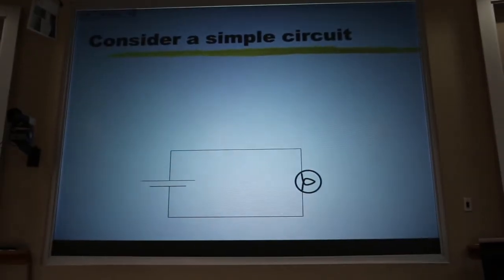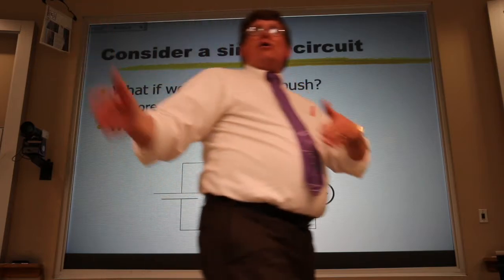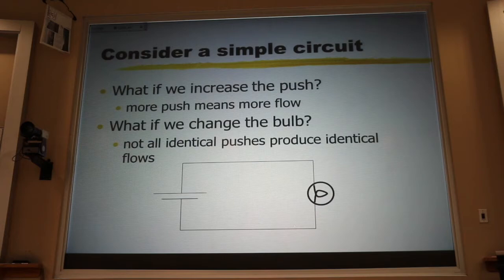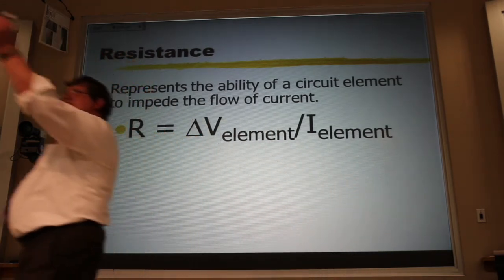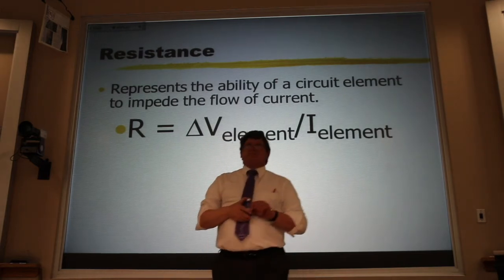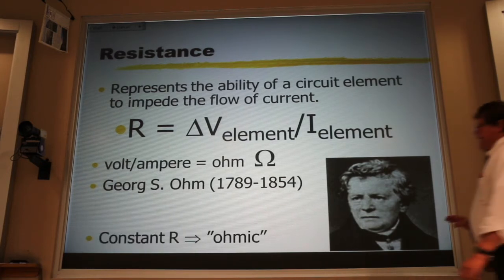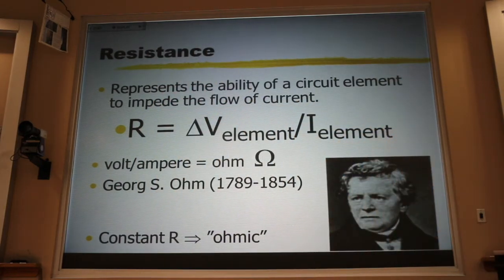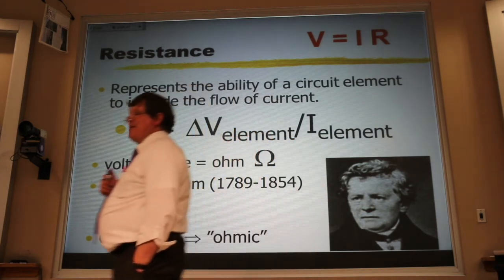Ohm's Law Quick Concept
A basic introduction to electric circuits.